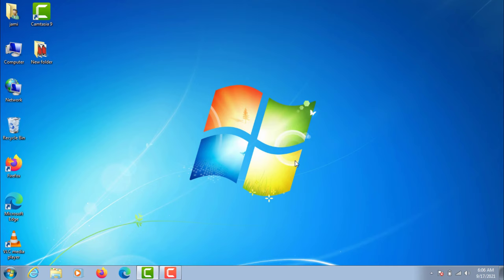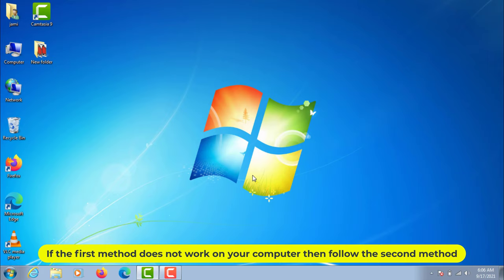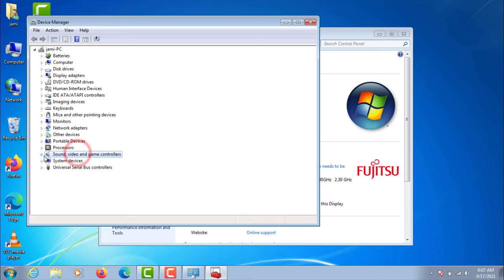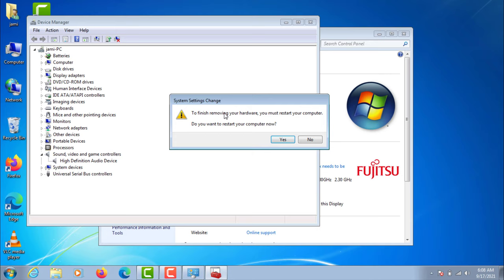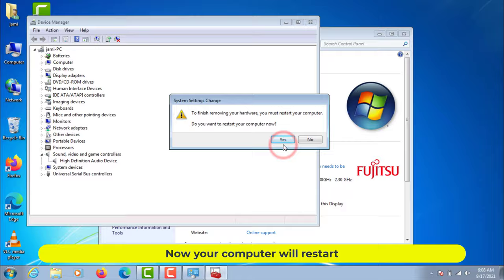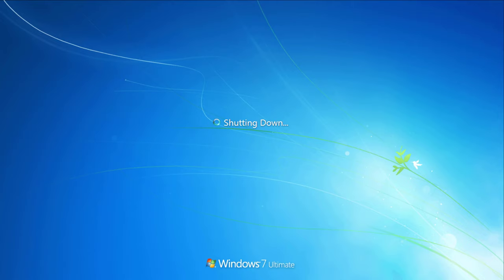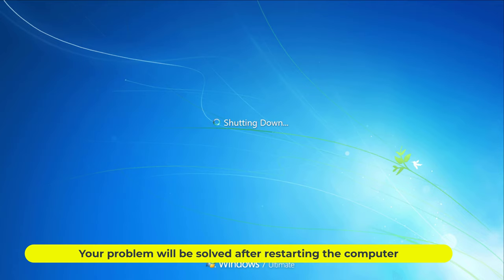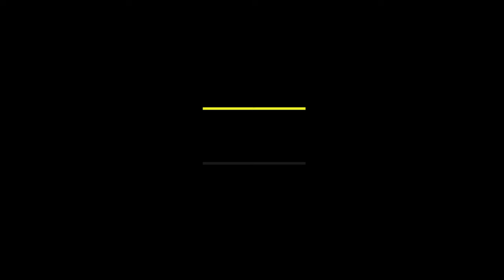No speakers or headphones are plugged in windows 7 fix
FIX no speakers or headphones are plugged in windows 7 HP,  lenovo, dell,
How to fix no speakers or headphones are plugged in windows 7

Microphone for youtubers
Internet cable for laptop and PC
Bluetooth adapter for pc and laptop